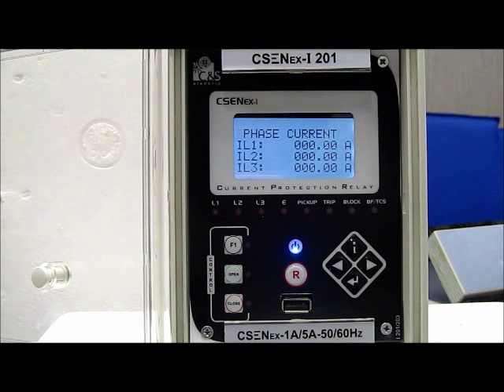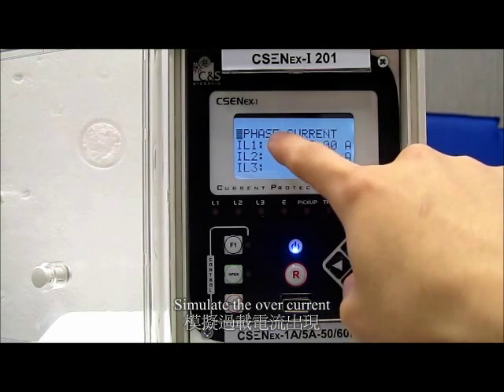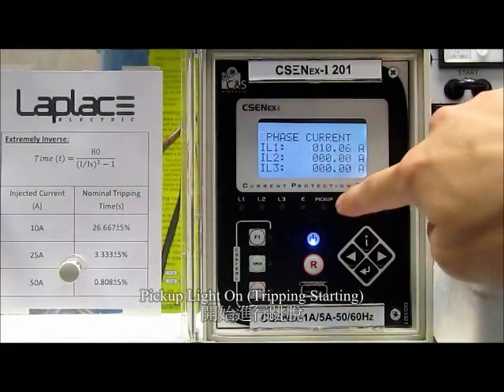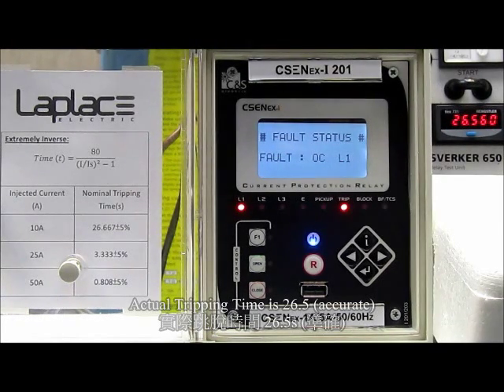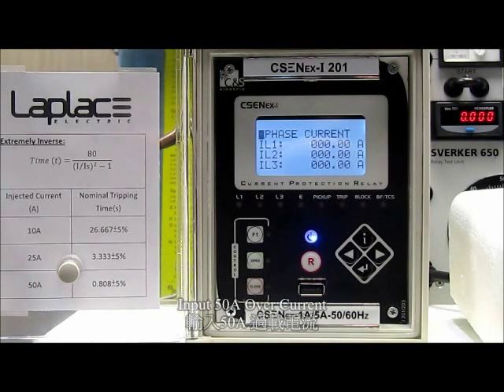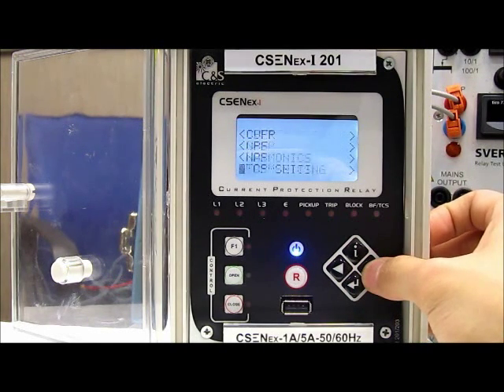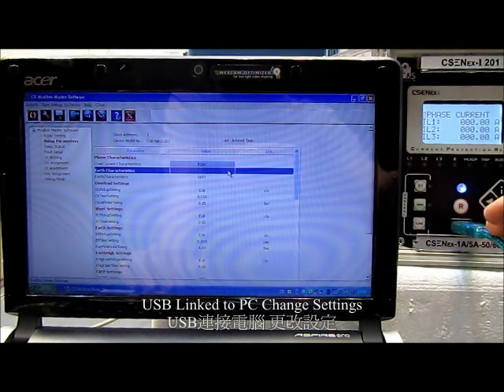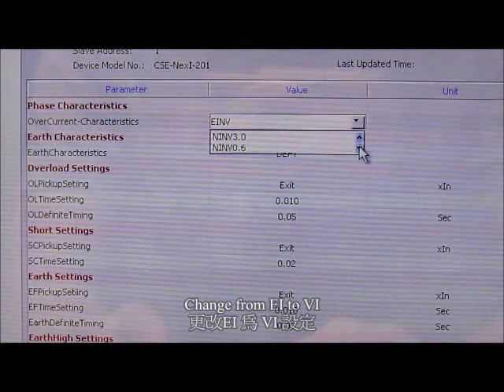IDMT Relay Setting (保護繼電器設定) from C&S Electric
By Laplace Electric Ltd.